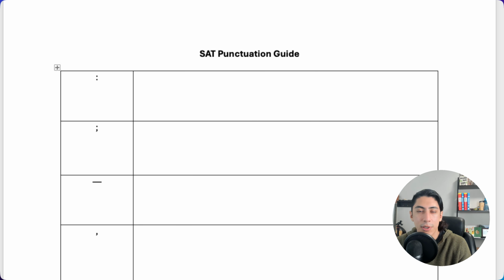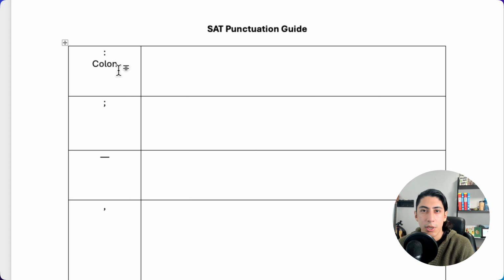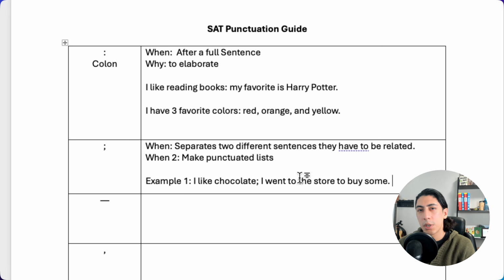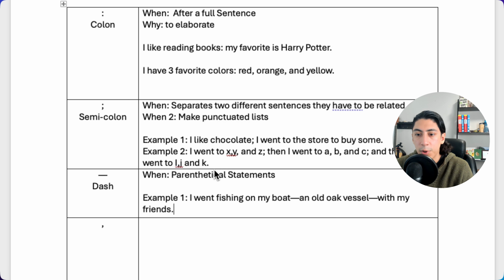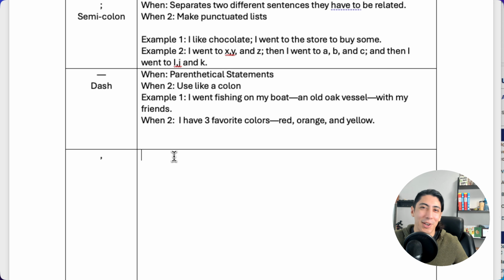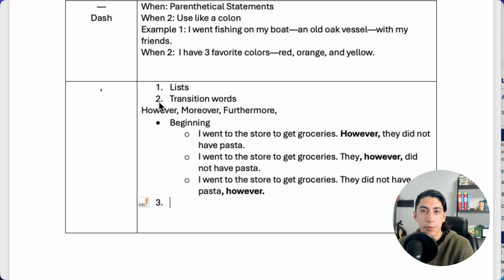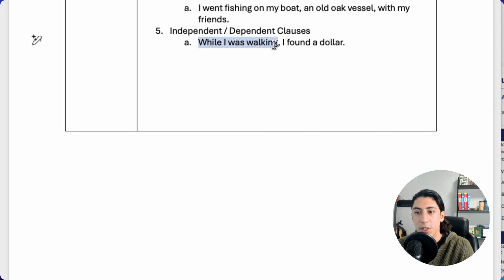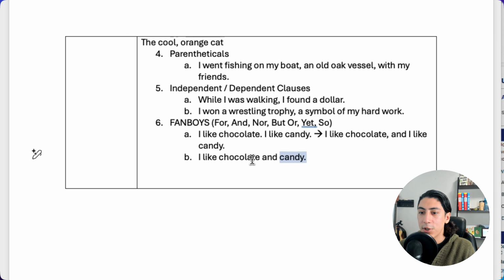Your first 100 SAT Points! No Fluff.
Many things to learn for the SAT but it's best to find ways of chunking them in to sections! In this video, I am going to give you the 'Grammar' Breakdown